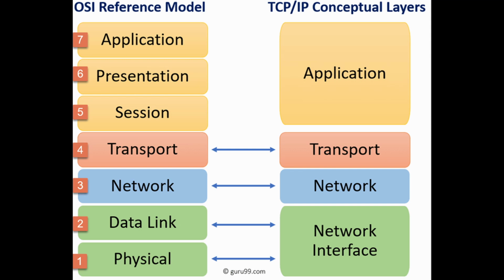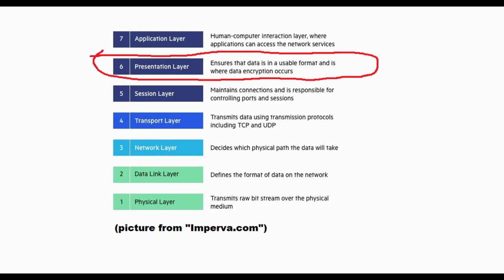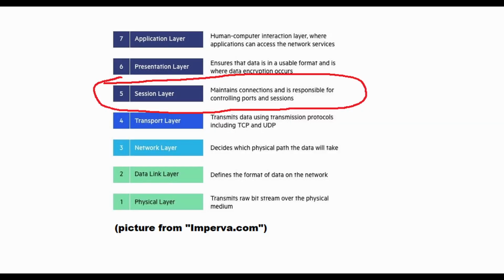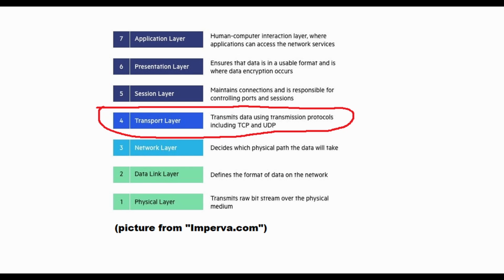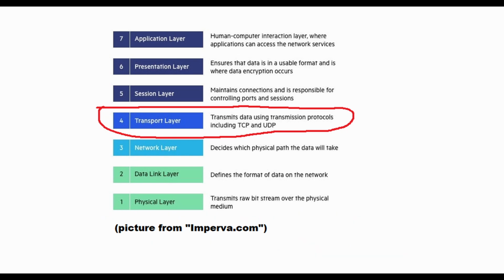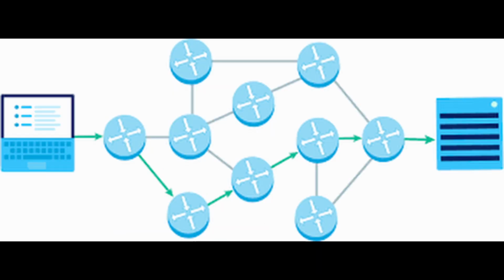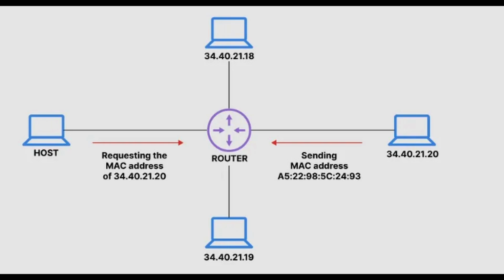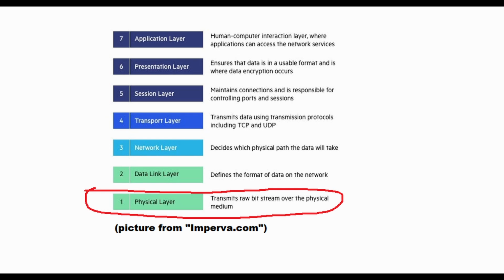What are the OSI and TCP/IP Models and what does all the layers do?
Video about how the OSI and TCP/IP models work